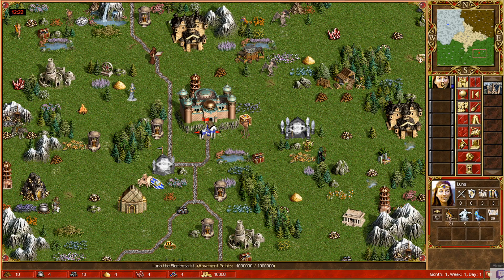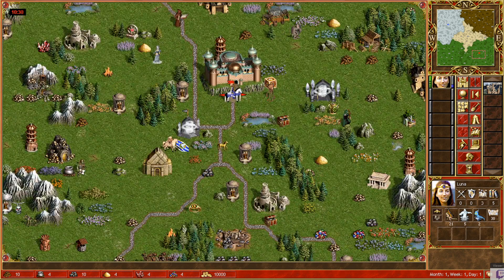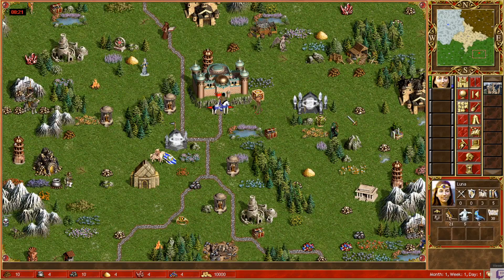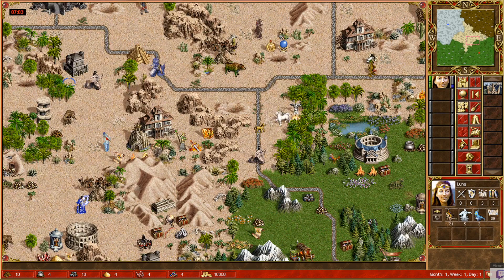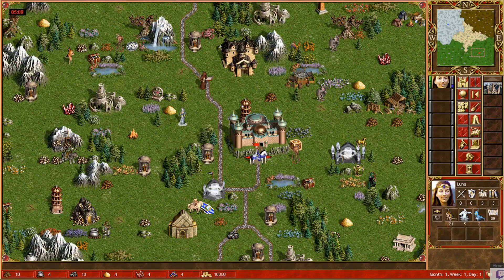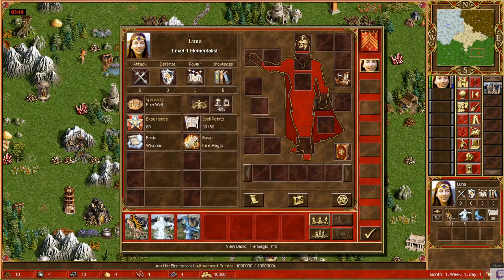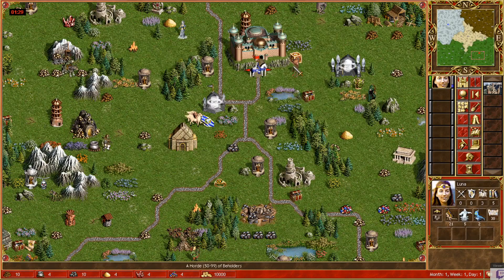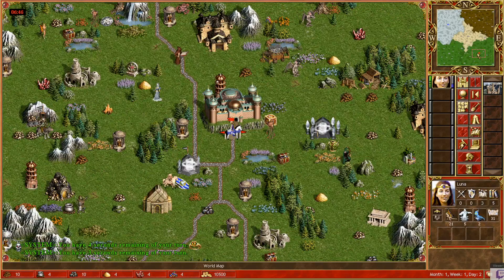Heroes 3 Conflux strategy || Basic overview || Heroes 3 Conflux guide || Alex_The_Magician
In this video I do a basic overview of Heroes 3 Conflux strategy, including an overview of strengths, weaknesses, and a discussion of basic strategies.